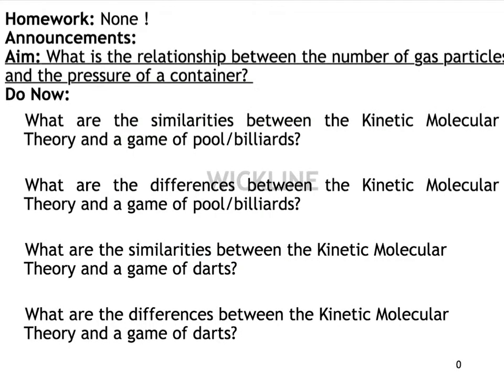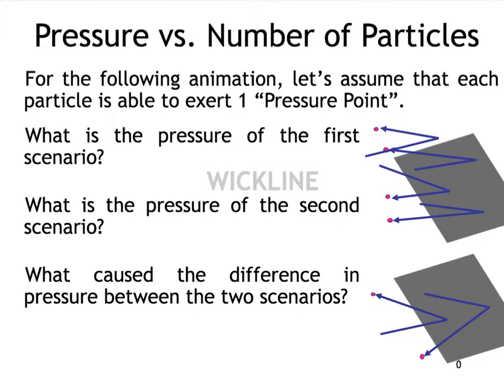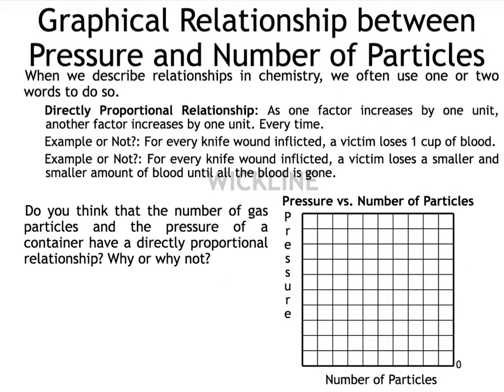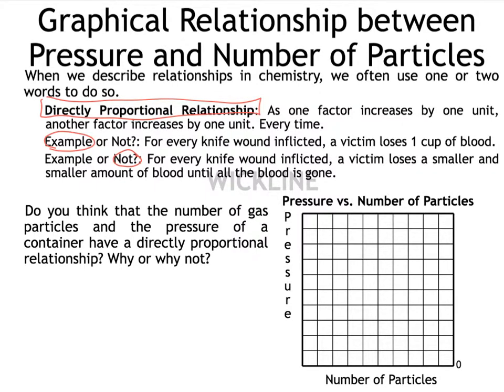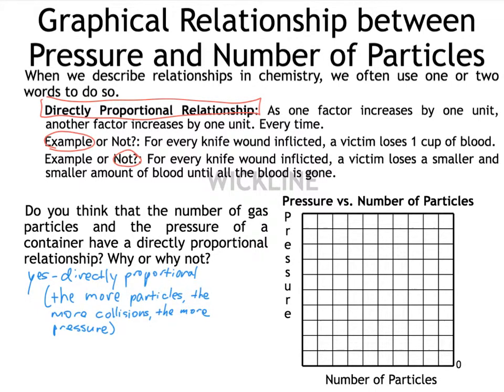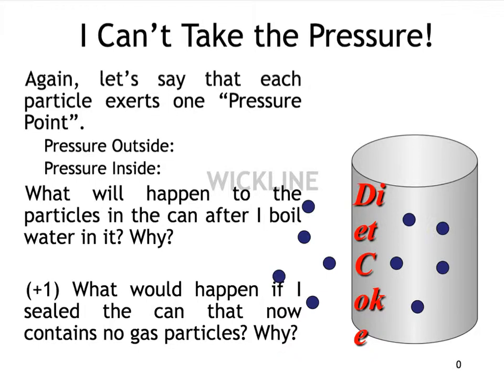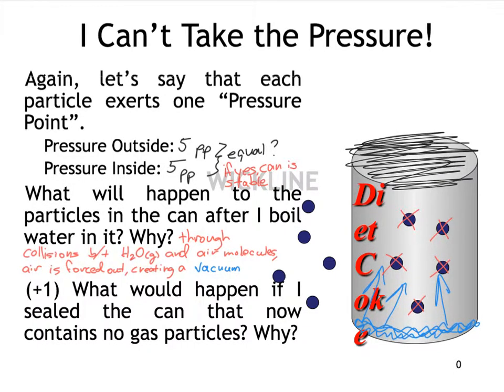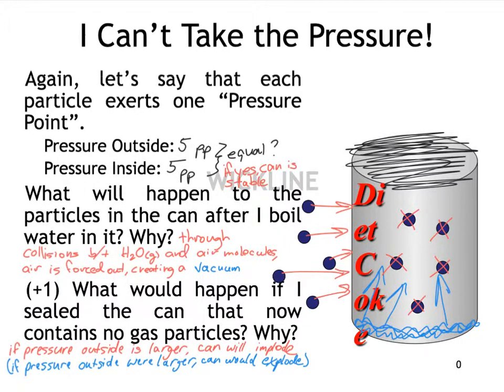5.09 Relationship of Pressure and Number of Gas Particles